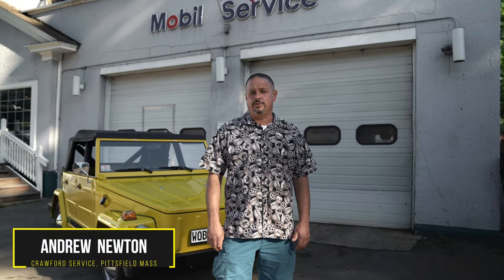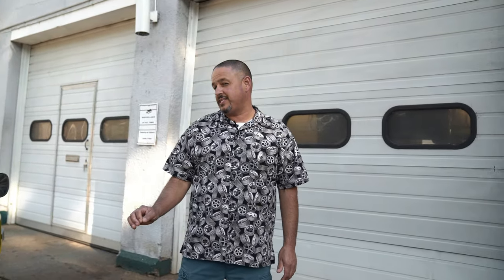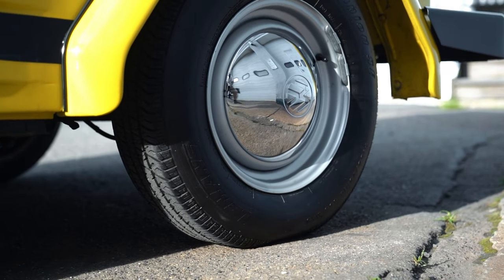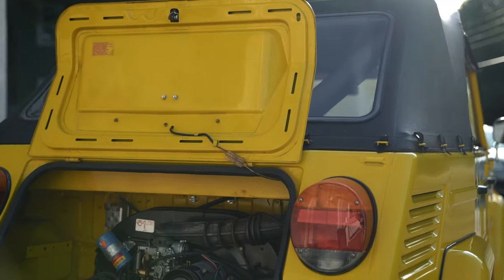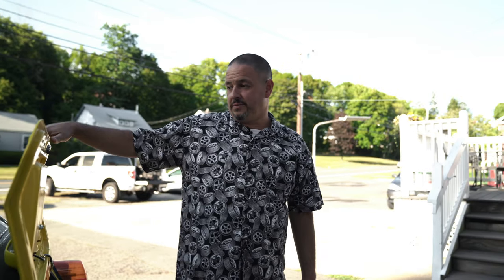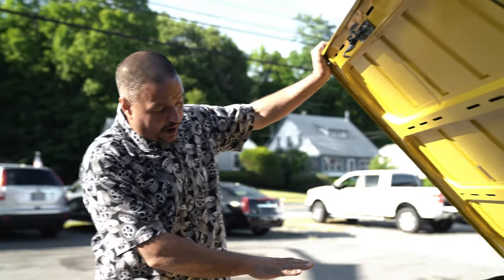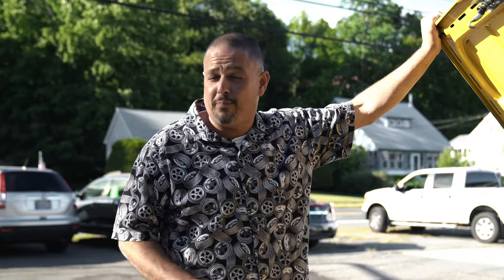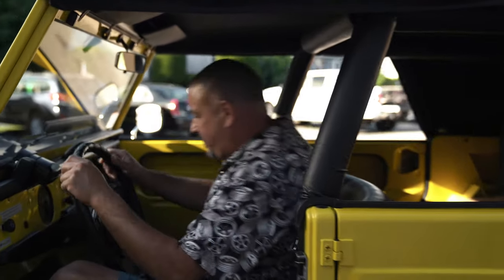FOUND: Freshly Restored 1973 VW Thing (FIND on Bring-A-Trailer) [4K]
Directed + Edited by Michael Gilbert

Official Channel of Gilbert Productions / Michael Gilbert

This video was edited in Final Cut Pro 10

Song: Background Music for Trailers Sports and Action Videos